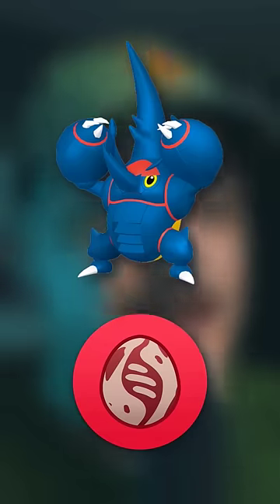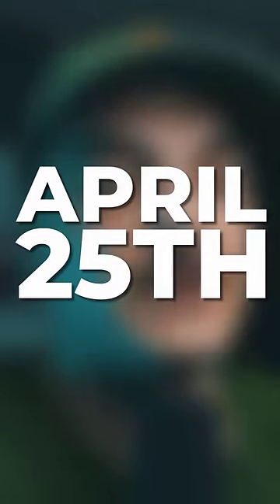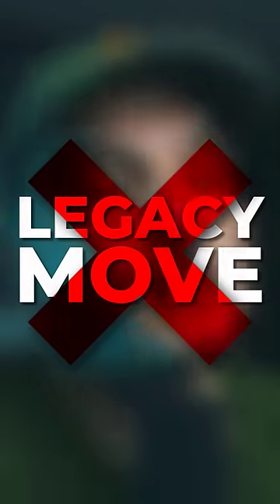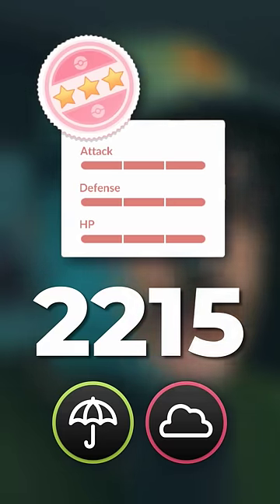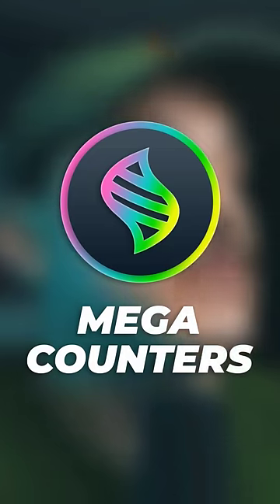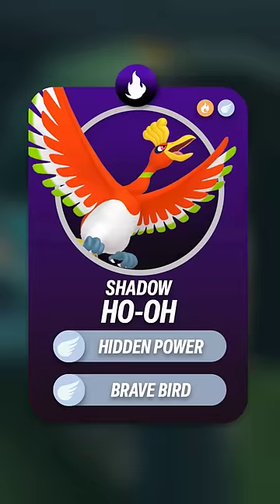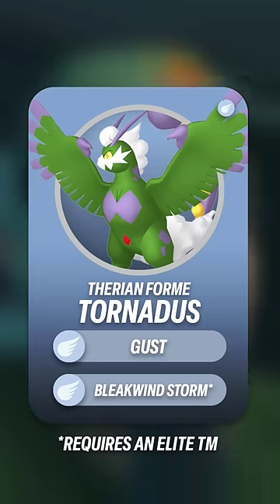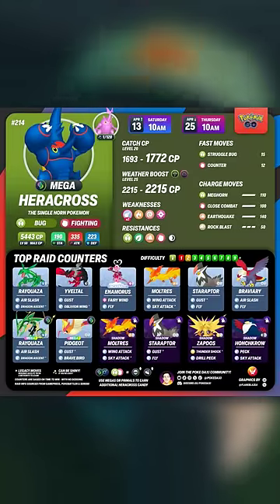Top Counters for MEGA HERACROSS!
AUTOCATCHER'S!